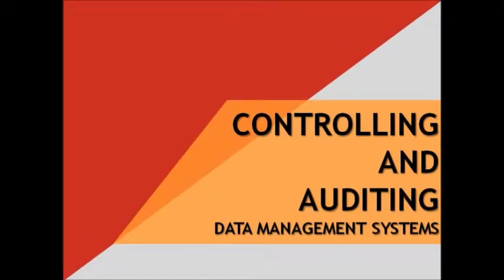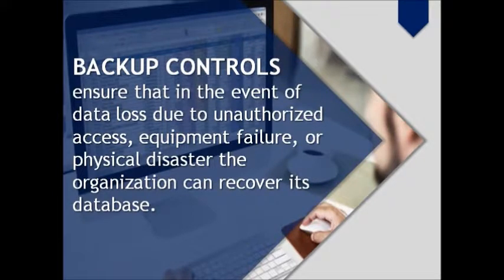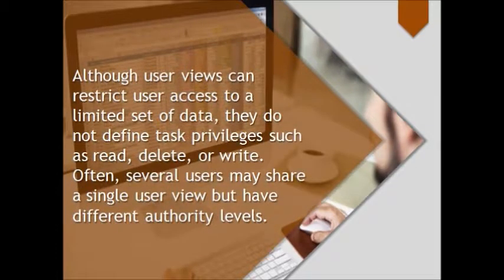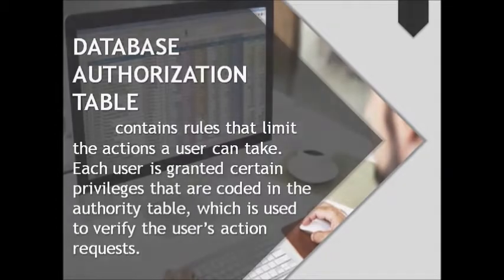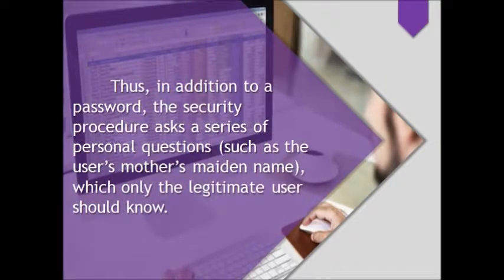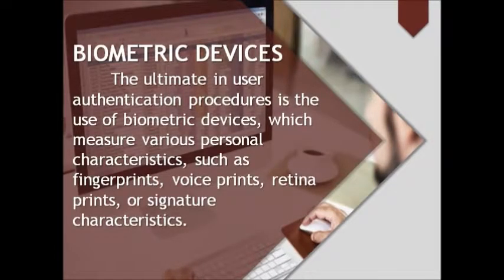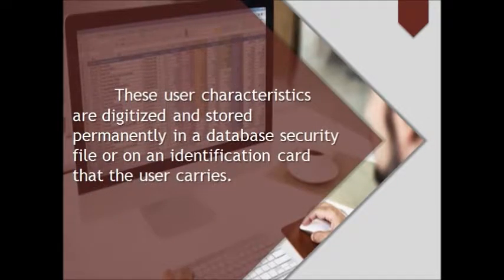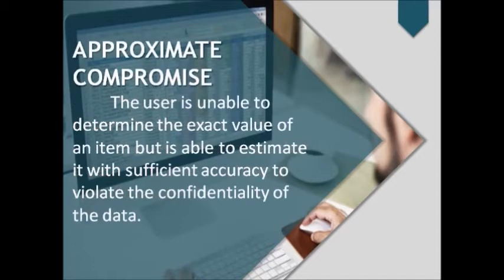6. Controlling and Auditing DBMS